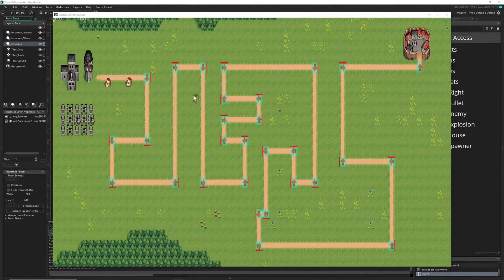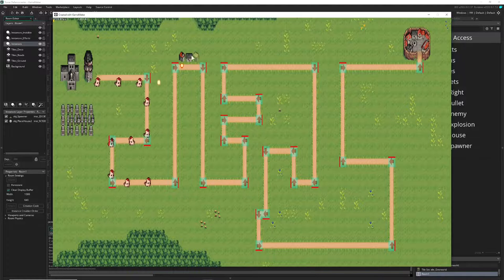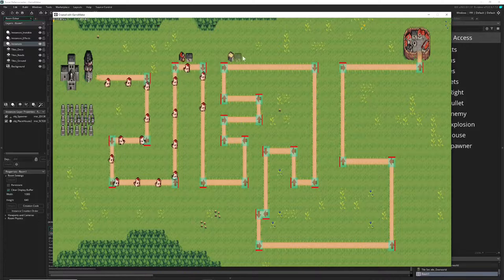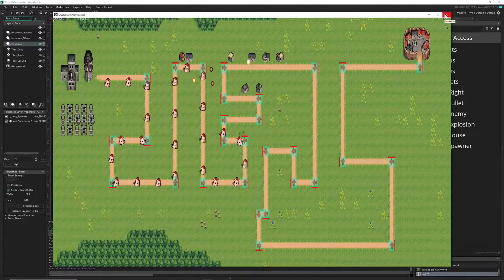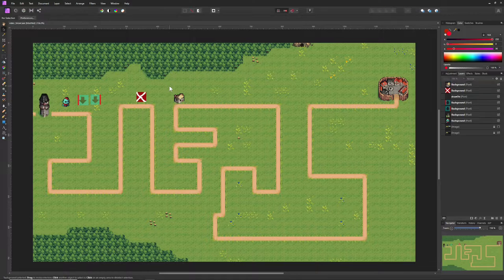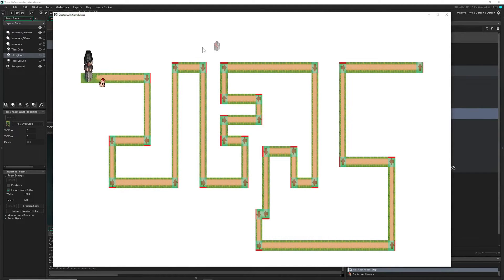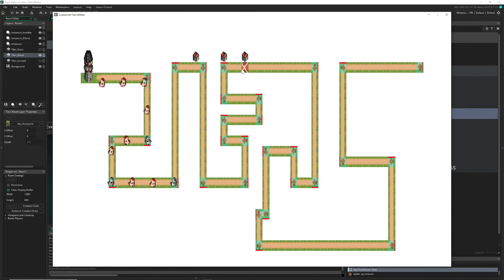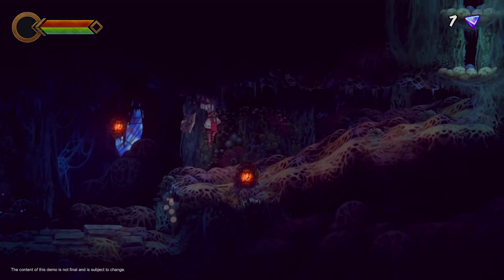Placing "Towers" on click [#3 Tower Defence in GameMaker ]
This is the 3nd video in a short Tower Defence series made in GameMaker.

What is left now is to have a mechanism that allows us to place dynamically in the game houses on a grid. To snap to a grid we use the mouse x,y coordinates and substract the mudolo (rest values) from it. Then we assign a random sprite index to the instance and pass that information to on click created house also in. And last but not least we have two checks which if true disable placing a house at this part of the grid. First we check by a collision check if there is already a house being created on this spot/grid part and second a tile index check if on this mouse position a tile other then 0 was set (0 is default and "not set"). That's it!

🚧 For the future: This series will have 3 videos where all the basics are setup and a 4th optional one where constructors are used as a solid spawning setup. The project can be downloaded and since it is ultra small, is free to use (graphics are free also, check out the notes)

explosion:
JROB774 CC3by

CHAPTERS
0:00 What we will do
0:49 Subscribe
1:01 The concept what we do
2:00 Draw and snap to grid
4:17 Place a house on mouse click
5:25 Assign random preview sprite for houses
6:52 Check if we can place the house there
11:48 Game shown: Itorah